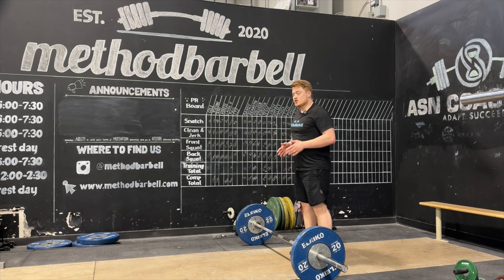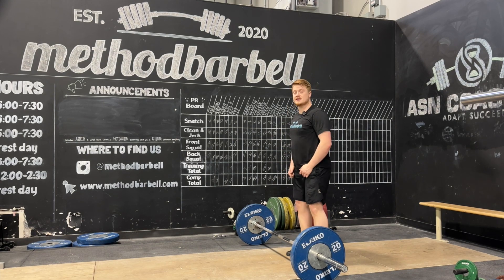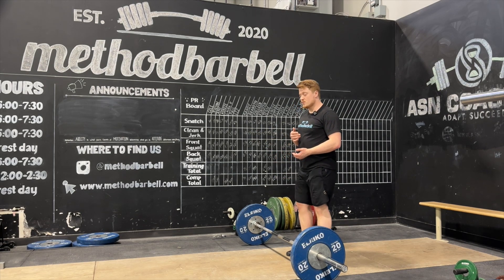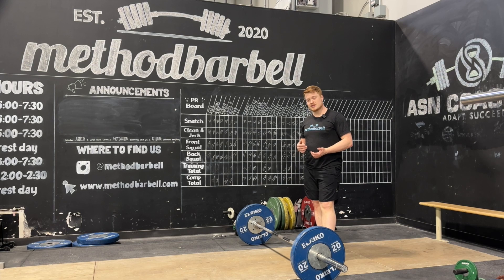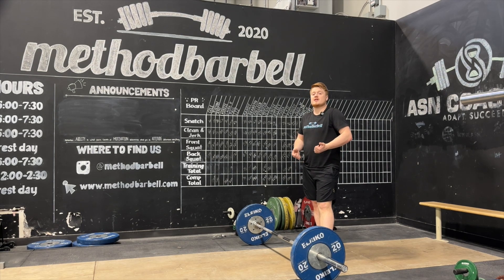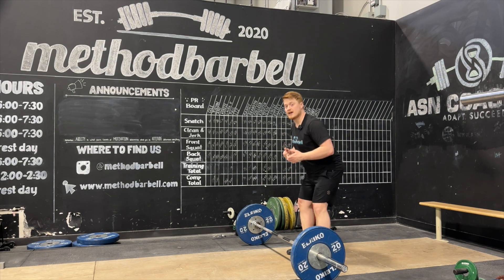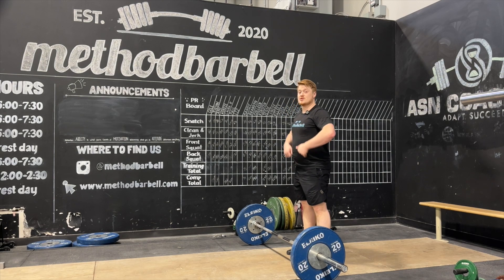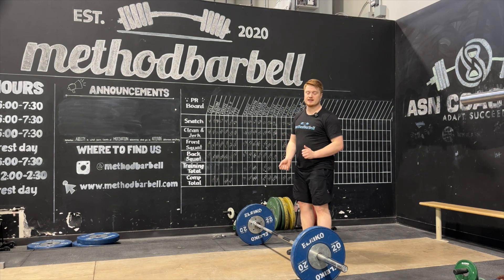Clean Speed Pull Exercise Demo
Exercise demo for a clean speed pul or commonly known as a clean panda pull for olympic weightlifting.